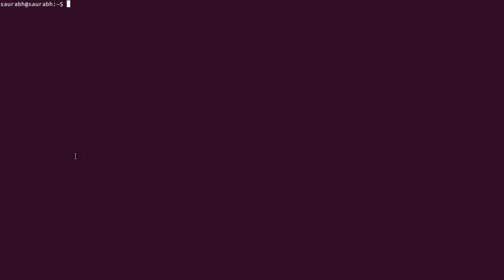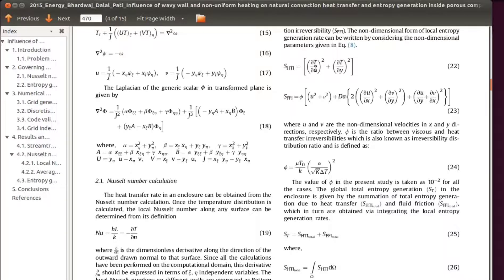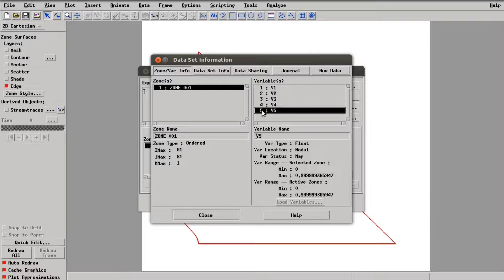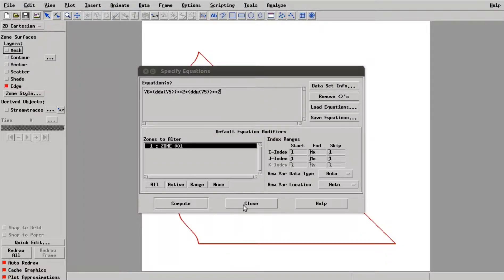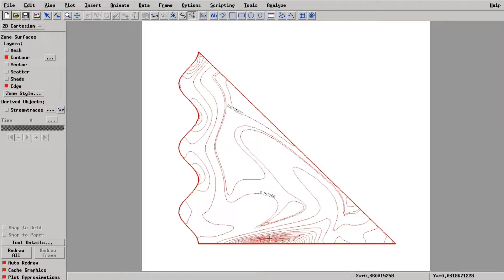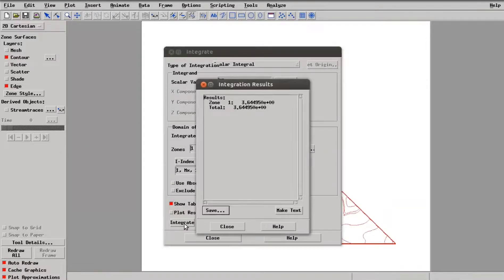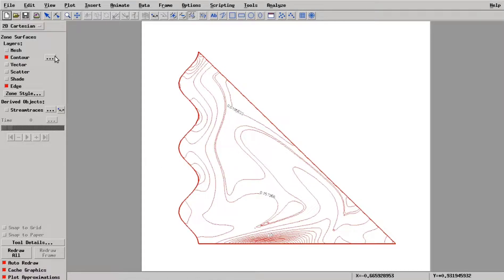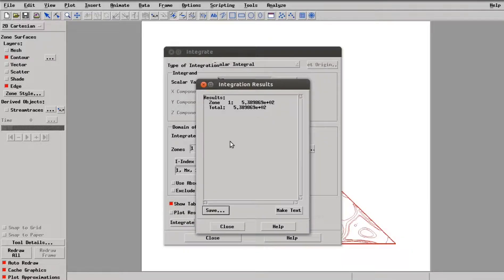How to Calculate Entropy Generation using Tecplot Software | CFD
Here, you can easily understand how to calculate entropy generation due to heat transfer and fluid friction using Tecplot software. In this method, you just need velocity fields and temperature in your domain and then, you can directly use equations in Tecplot to calculate entropy generation.